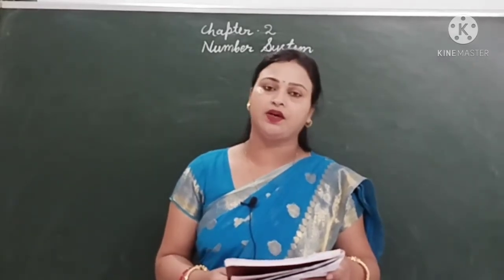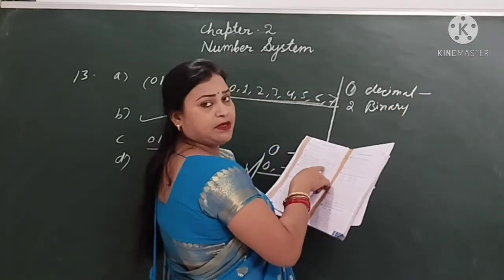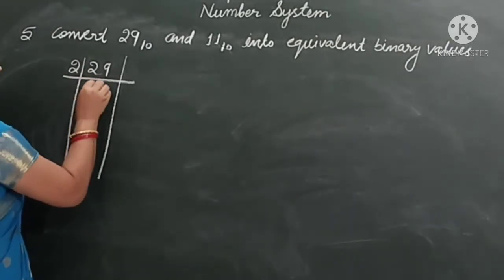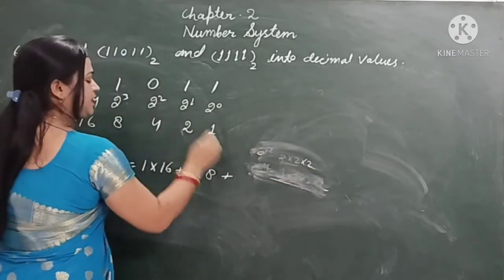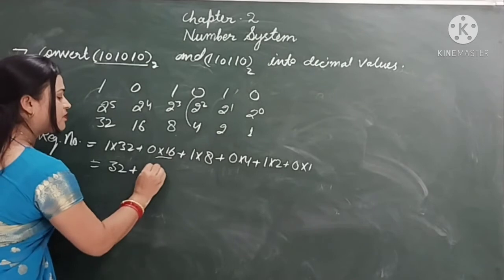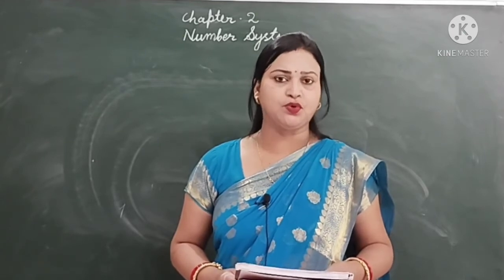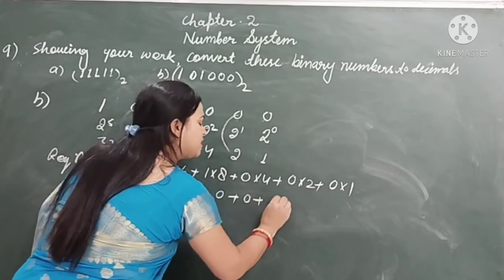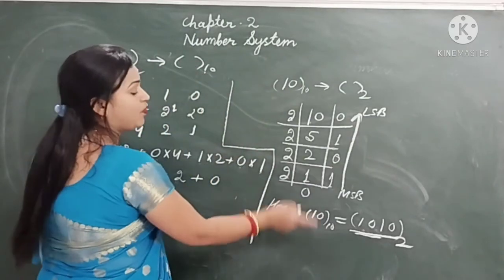Chapter 2. Number System - Exercises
Nisha Singh Computer Science